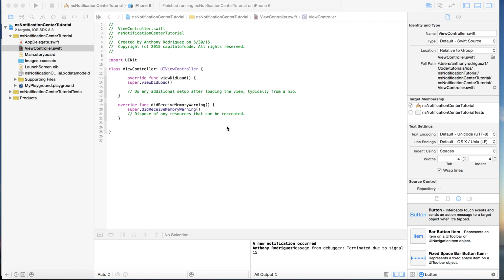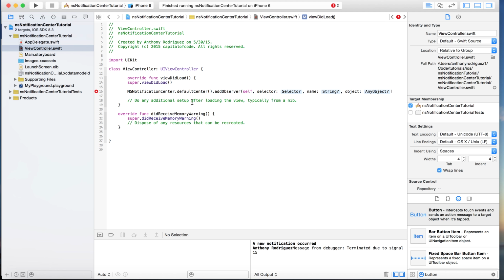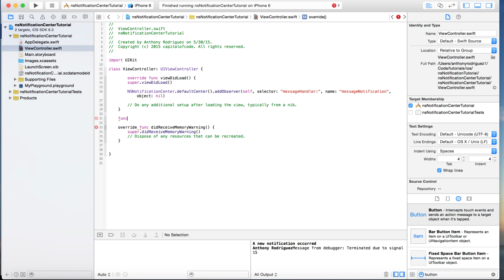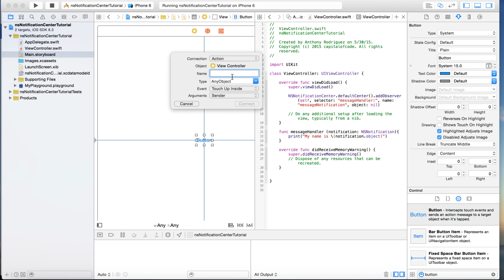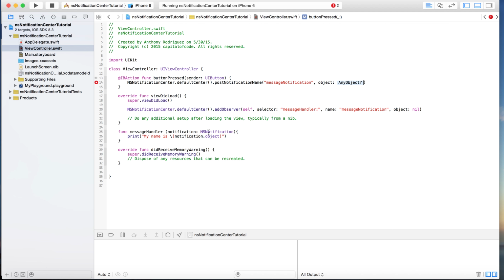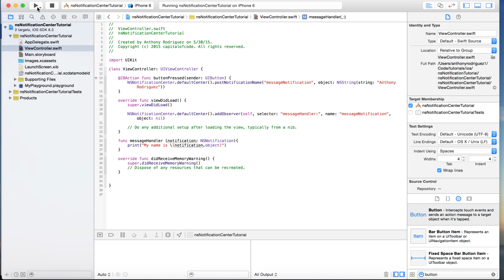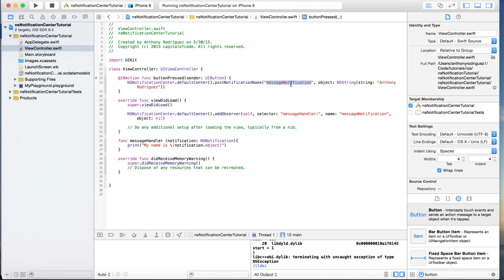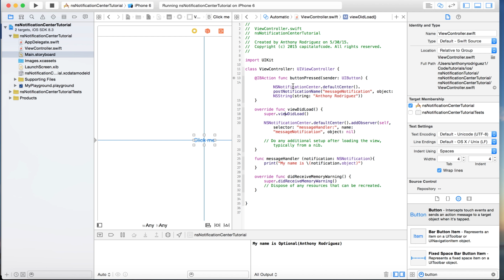Swift (iOS) NSNotification Tutorial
Learn how to create global notifications throughout your application. Very important when communicating after asynchronous calls.

- This is part of a series of tutorials about Swift and iOS development.